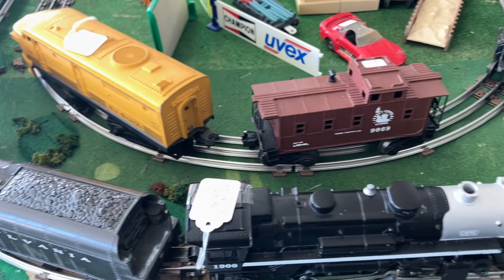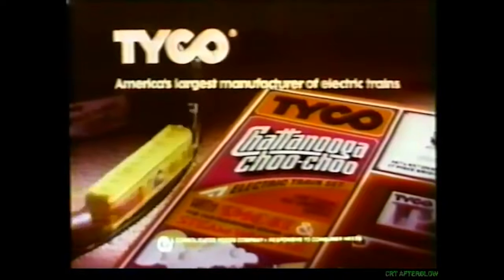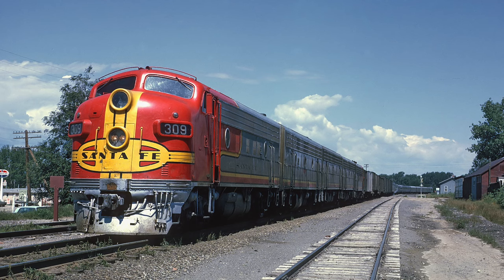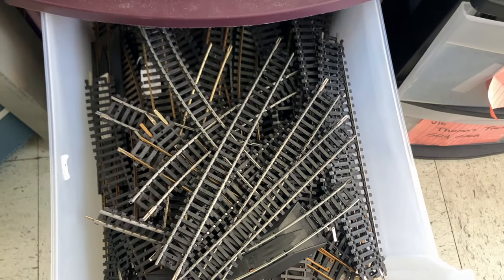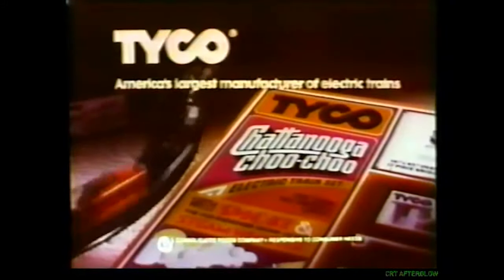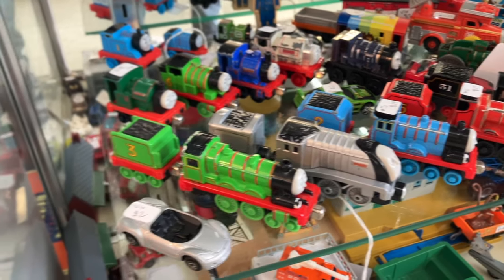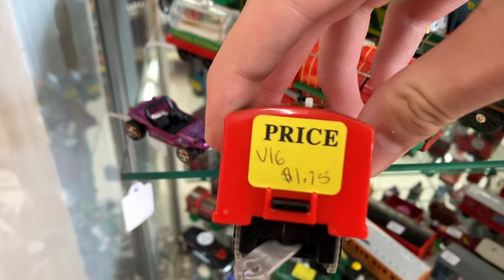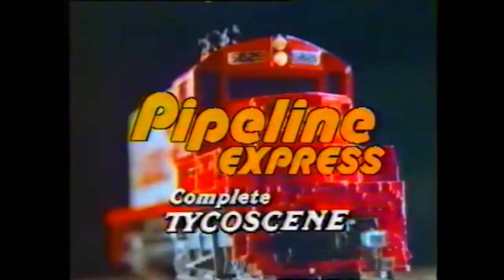These Model Trains Are Worthless (Part 2)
Part 2 of my "These Model Trains Are Worthless" video. Enjoy!